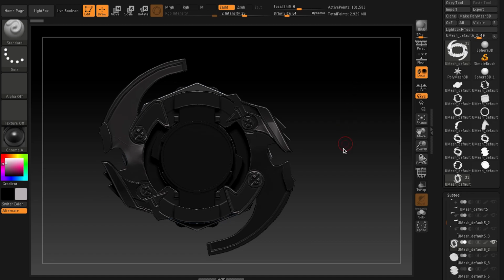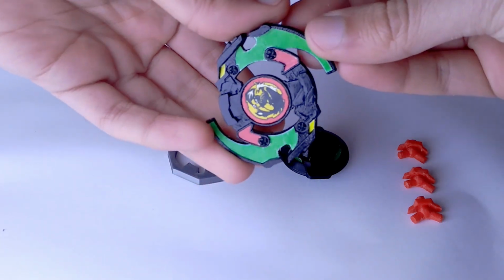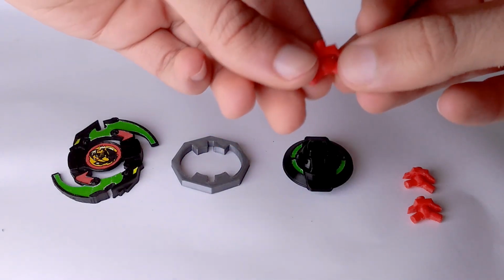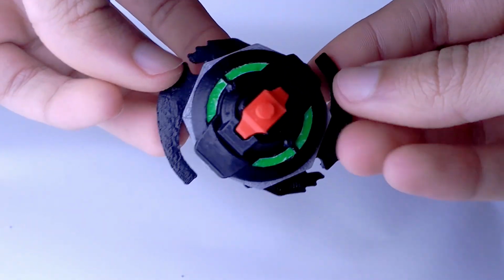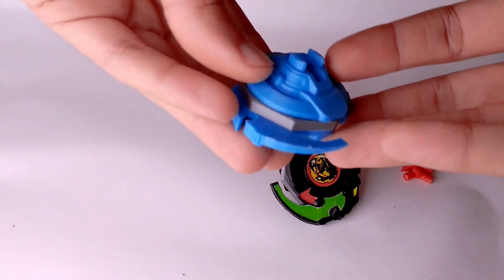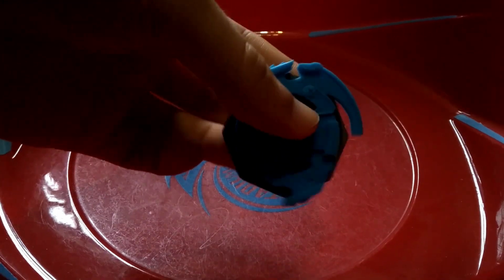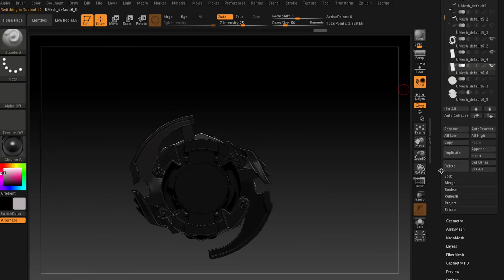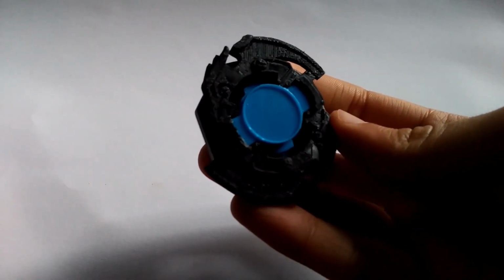3D Printed Black Dranzer (REDESIGNED) REVIEW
Important: Not For Sale

BLACK DRANZER old school Beyblade! Redesigned, 3D printed and tested!

(Yeah, I know this wasn't exactly "next week", but I tried to make a better video :v)